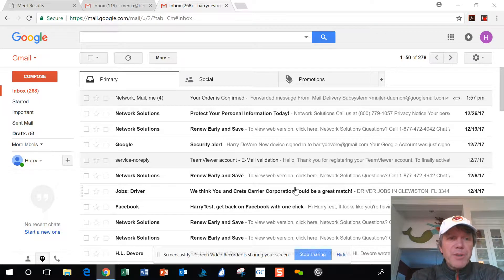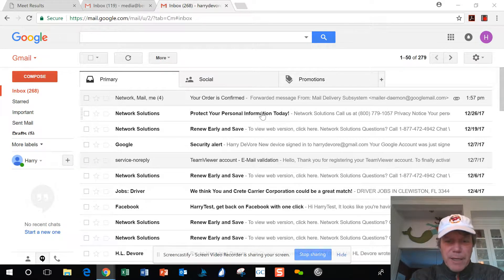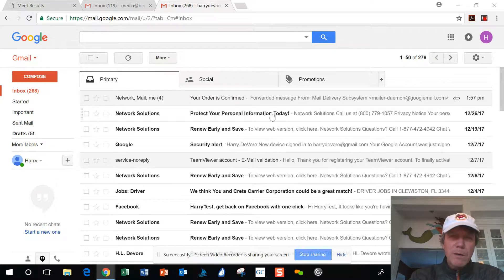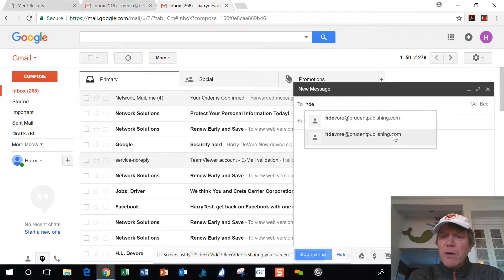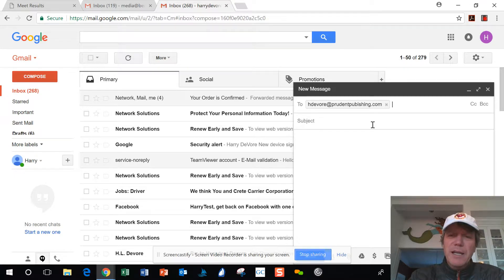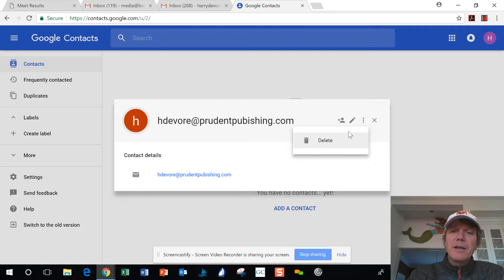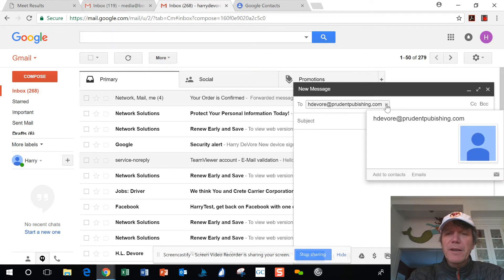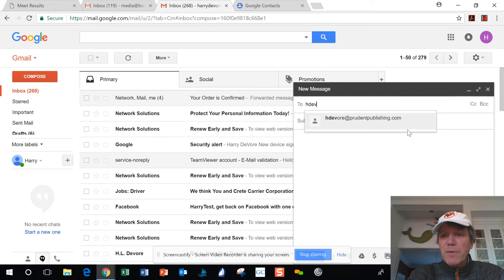Deleting or fixing a Gmail Auto-fill address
Hopefully this will help a few people with Gmail addresses that auto-fill previously typo'd addresses that keep appearing and trying to make you repeat your mistake!  Also helps with Gsuite email accessed through the Gmail web interface.  And lastly, if someone's name associated with an email has changed this points you in the right direction also...just modify the record instead of deleting it...